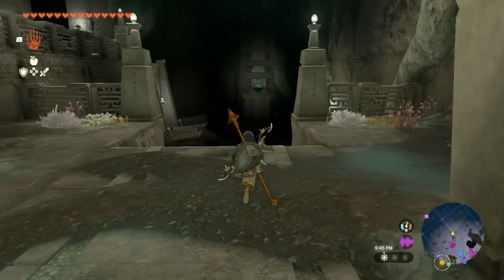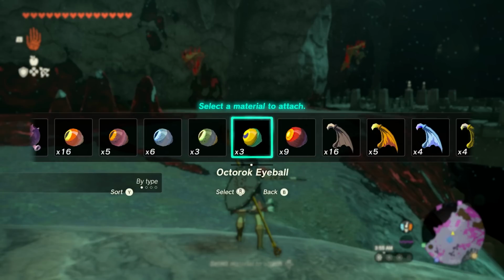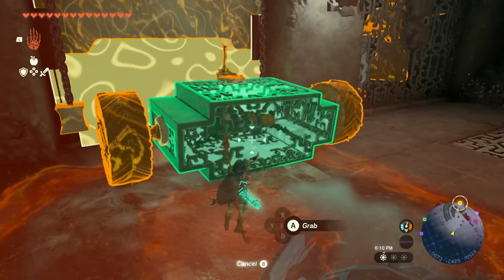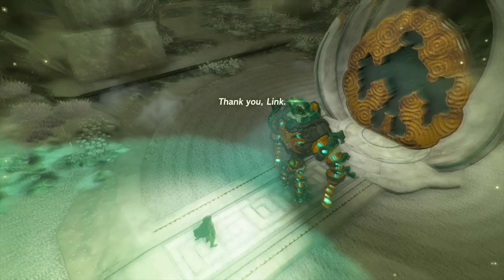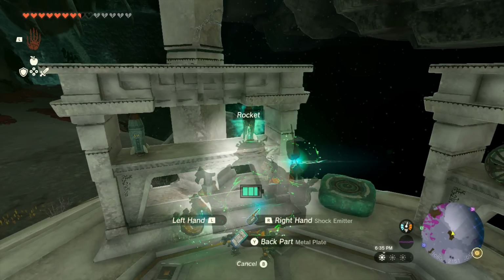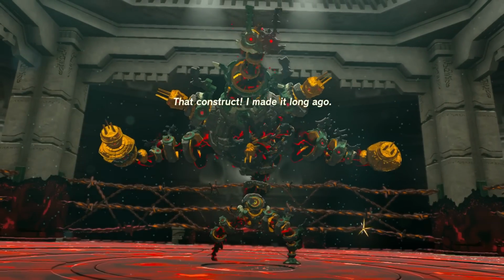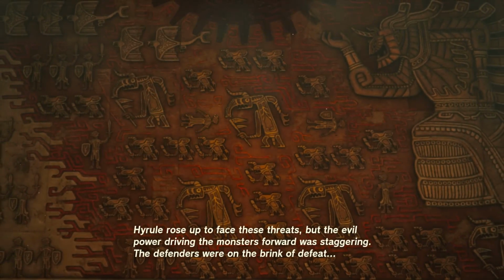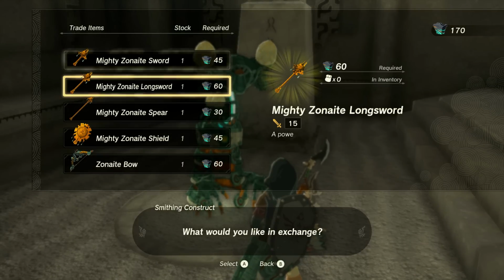Zelda: Tears of the Kingdom [30] - Construct Factory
We assemble a construct body this time and take it to the Spirit Temple for some final story moments.